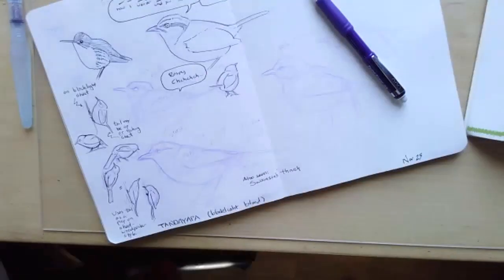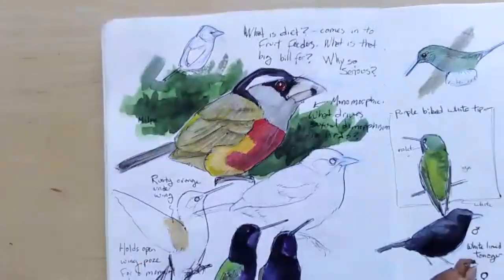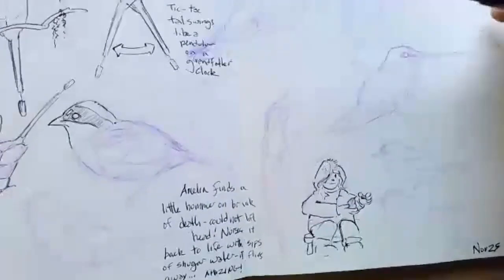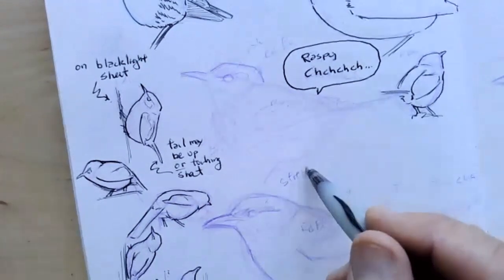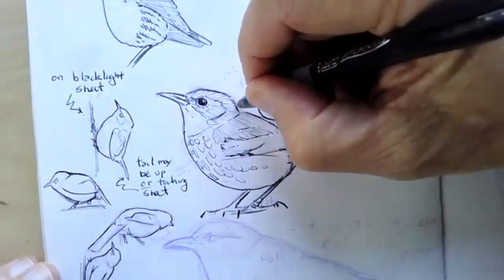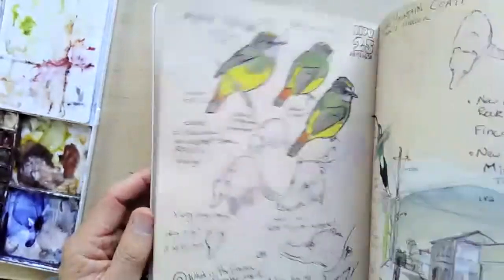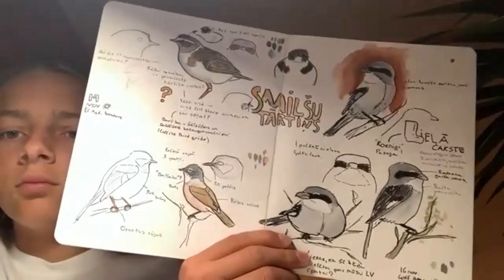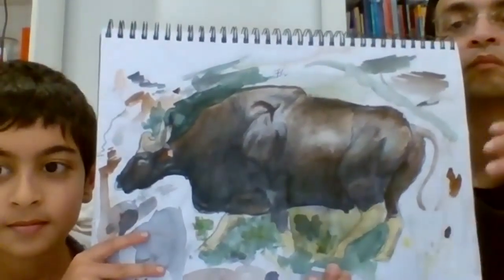Lessons Learned in the Ecuadorian Cloud Forest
John Muir Laws recently spent a week in Ecuador and journaled birds, birds, birds,(and flatworms and bugs). Join Jack's journal flip share and then unpack some of the new techniques and refinements on bird drawing strategies that he learned. He will also ink and paint a few birds he saw from a blacklight blind.